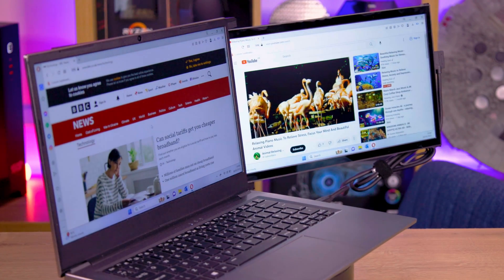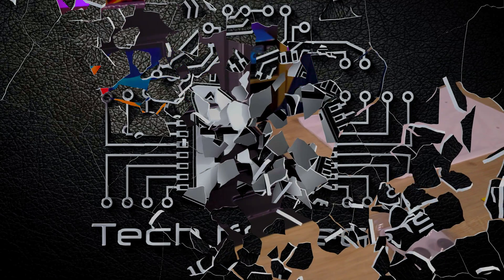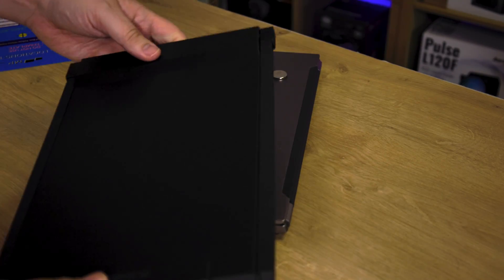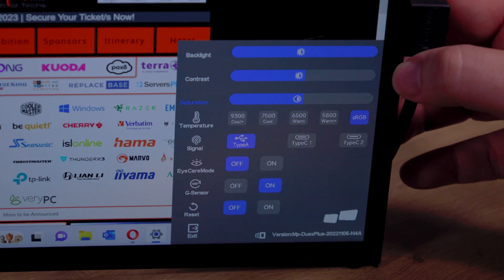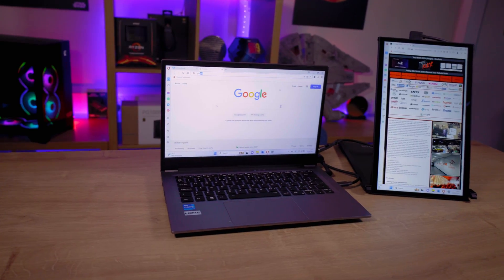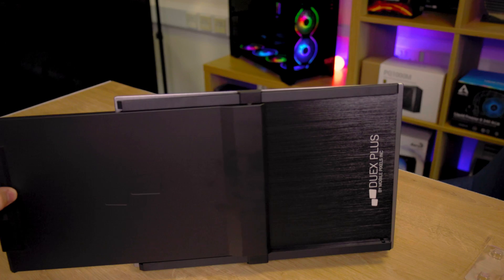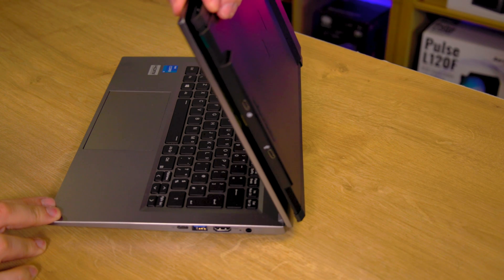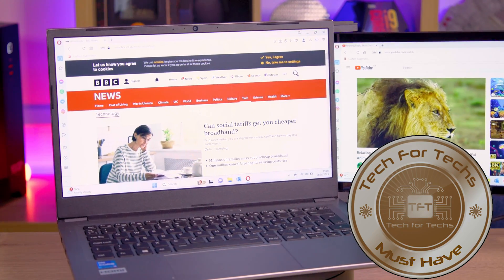Dual-Screen Laptop Monitor - Mobile Pixels DUEX Plus Review!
The DUEX Plus portable laptop monitor offers a slightly larger display screen at 13.3” and is ideal for professionals and those who wish to multi-task with ease. Whether you’re presenting, gaming, teaching, or multitasking, DUEX Plus is a clean, simple to use, plug-and-play solution.

The DUEX Plus is a perfectly sized monitor for laptop screens between 13 to 14 inches.

13.3" FHD or 1080P Display
11.7”L x 6.5”W viewing area and a 16:9 aspect ratio
Auto-Rotation Display
Featured with G-sensor for auto-rotation
Lightweight & Portable
Made with durable PC-ABS plastic and robust aluminum alloy
Multi-Device Compatibility
Second monitor for laptop devices, Nintendo Switch, and Samsung DeX supported devices
Hybrid-Signal Input
Quick connectivity with any laptop with a USB-C or USB-A port

Available from Trade Distribution from CMS Distribution

Category
Science & Technology